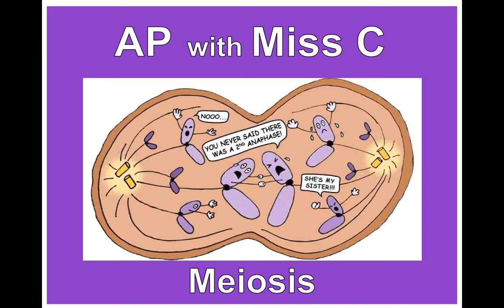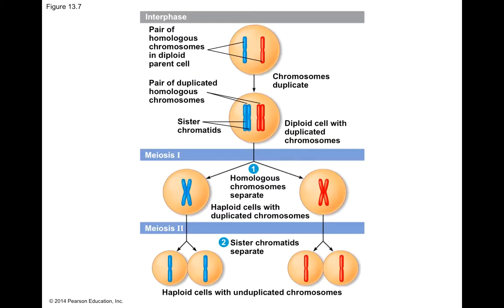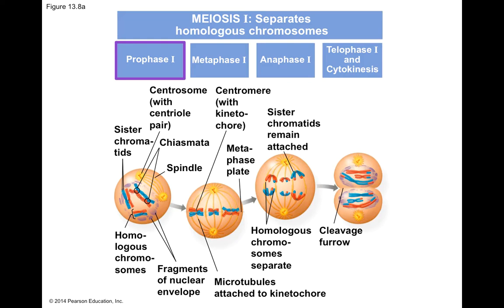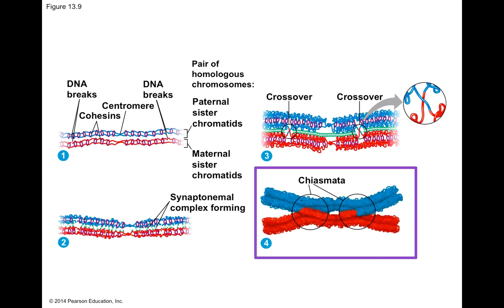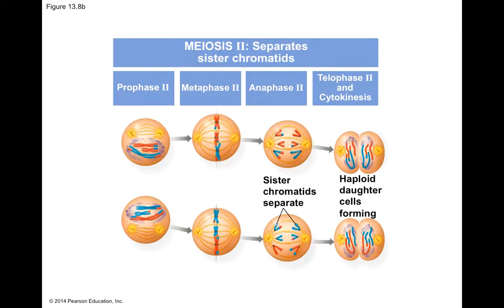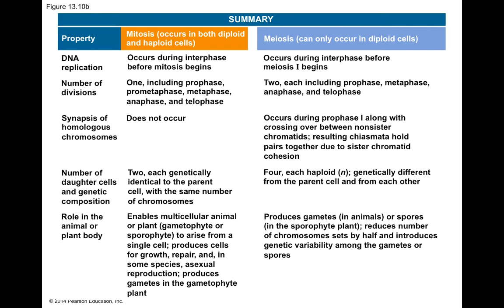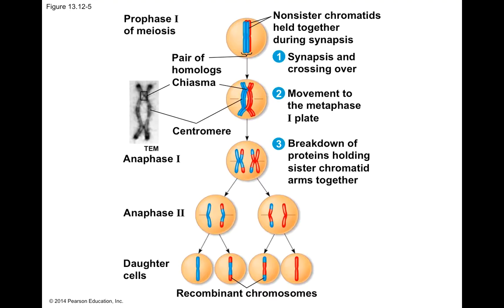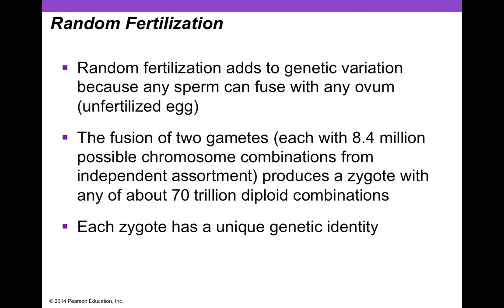Miss Cote's AP Biology Class - Meiosis